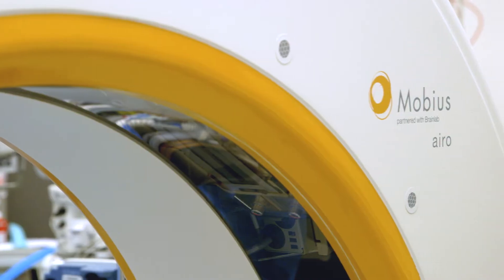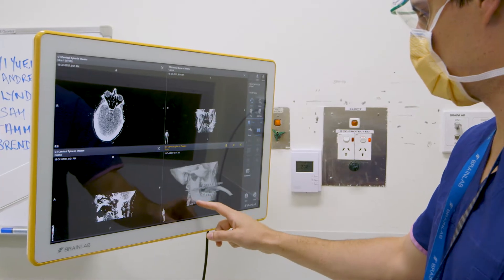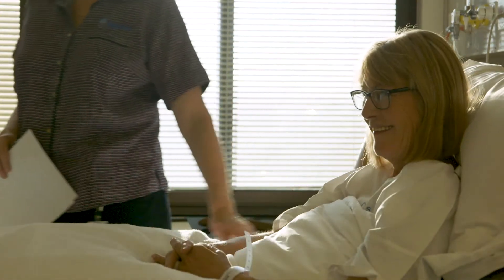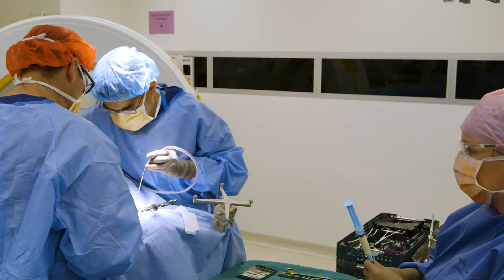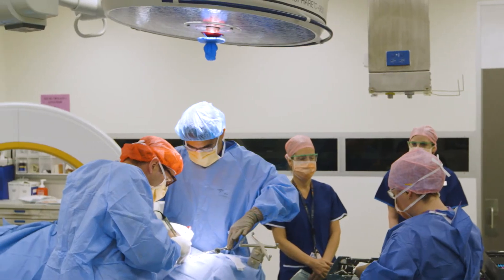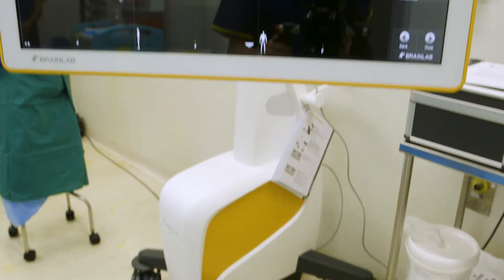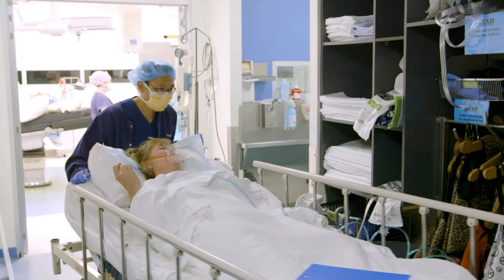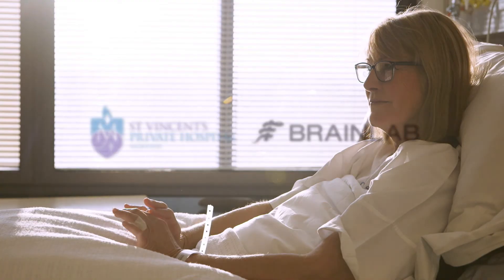The first hospital in Victoria to use the Brainlab / AIRO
St Vincent's Private Hospital Melbourne has become the first hospital in Victoria to provide intraoperative CT scans thanks to Brainlab and AIRO technology